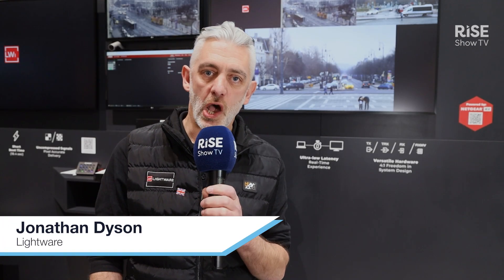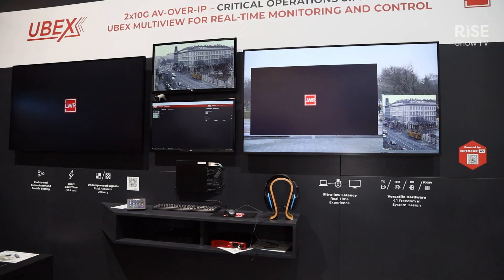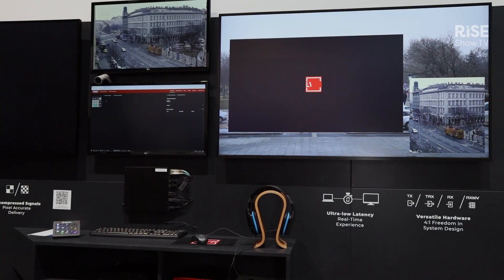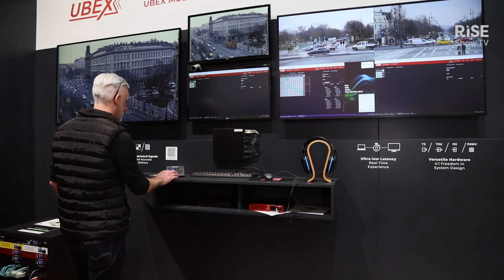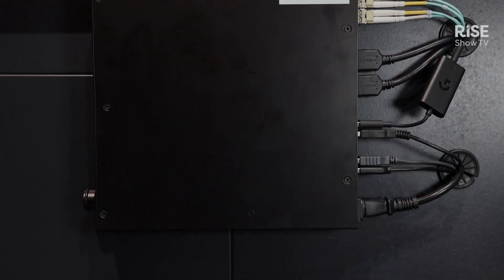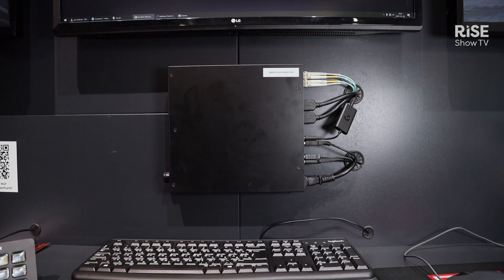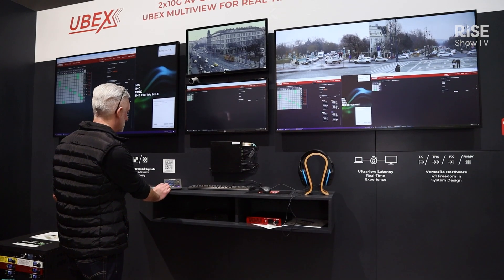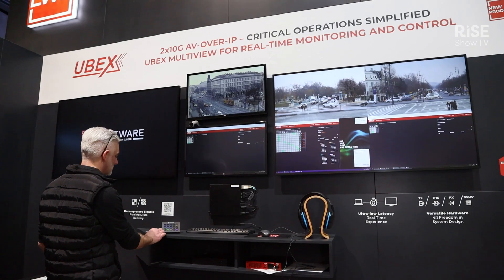Multi-view UBEX F-130 by Lightware uncovered | Tech demo | ISE 2025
Jonathan Dyson from Lightware presents the Ubex F-130, showcasing its 4K 60 Hz 4:4:4 capabilities, USB camera integration, and full redundancy features. This technology ensures seamless operation during live events, with multi-view functionality offering four outputs simultaneously. Discover how this innovative solution enhances AV integration for commercial environments.